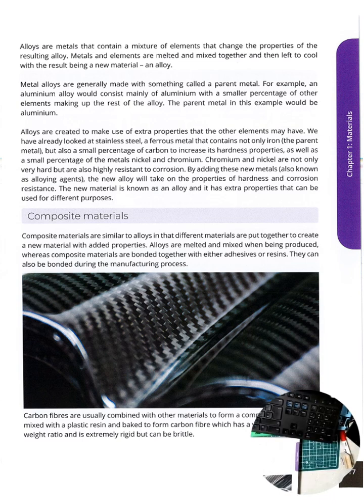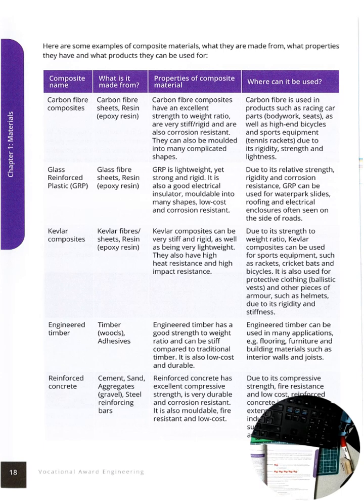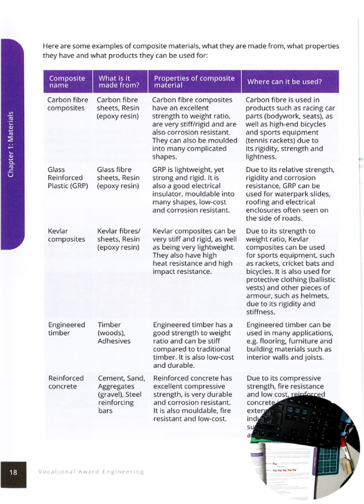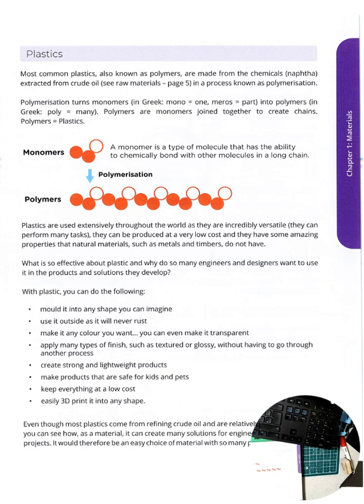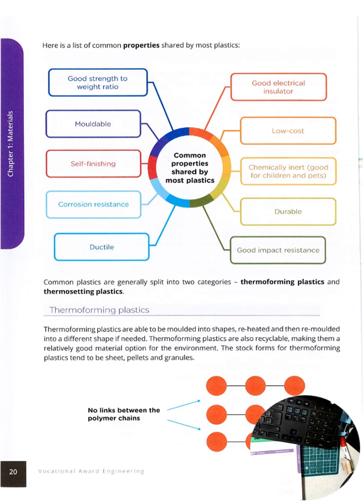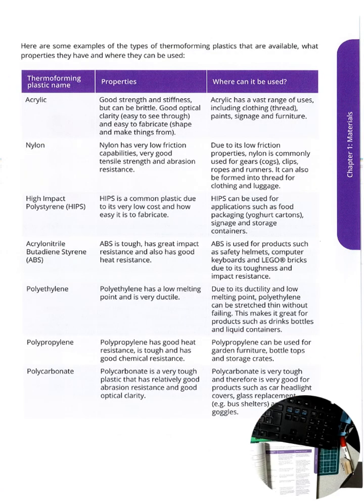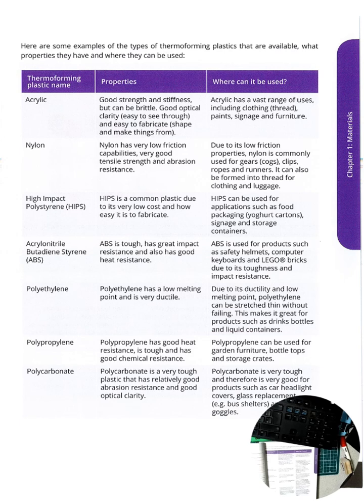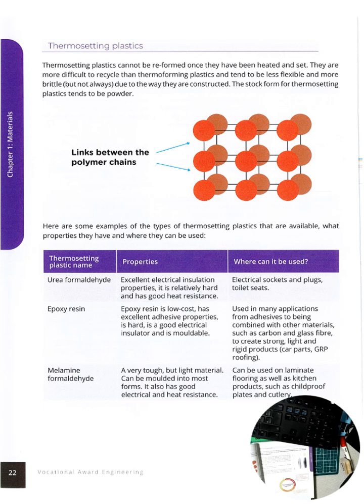TOAN Engineering Chapter 1 Materials Part 4